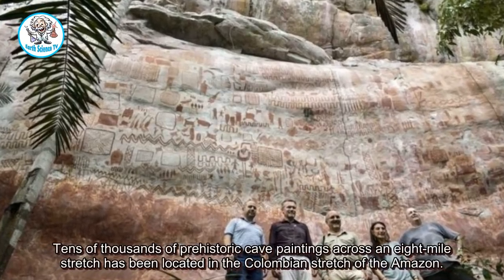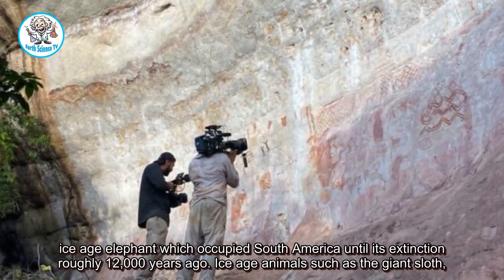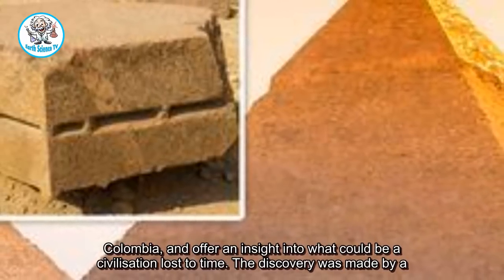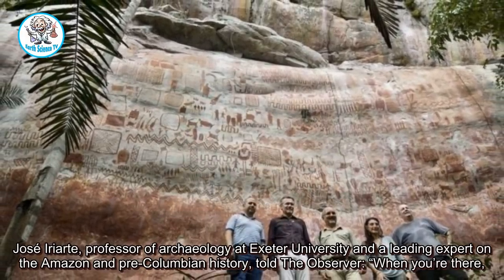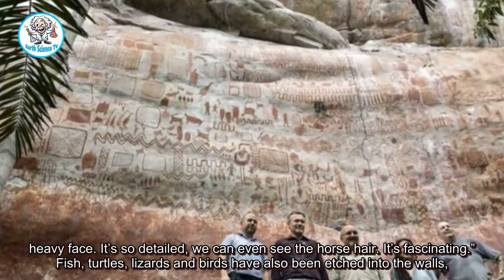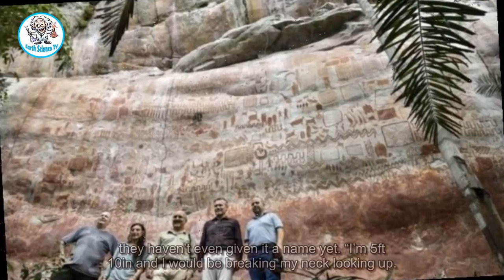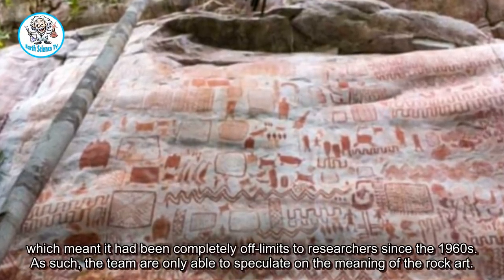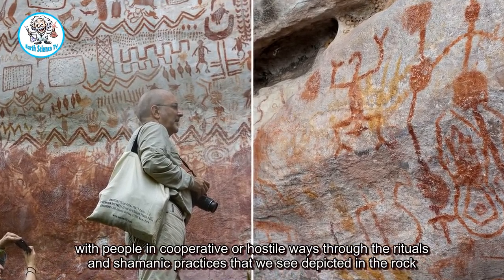Ancient History #7 | Sistine Chapel of Rock Art Discovered Deep in the Amazon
Ancient History #7 - Sistine Chapel of Rock Art Discovered Deep in the Amazon. Discover the breathtaking Ancient Cliff Paintings in the Amazon, where archaeologists have uncovered an 8-mile-long canvas of 12,600-year-old rock art discovered in Amazon. This incredible find features detailed depictions of extinct megafauna on HUGE 12,600-year-old rock art canvas in Colombia, offering a glimpse into a lost world. Join us as we explore this ancient treasure trove, revealing the mysteries of a prehistoric civilization hidden deep in the Amazon rainforest.